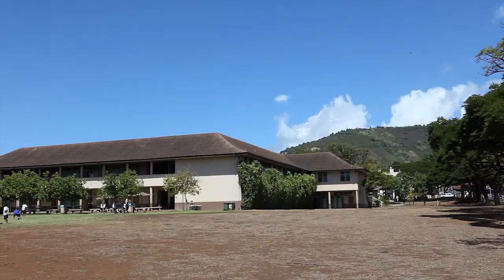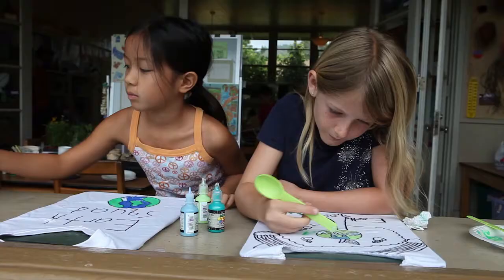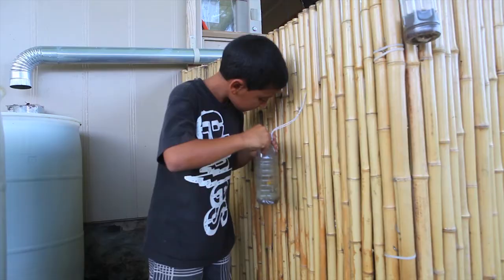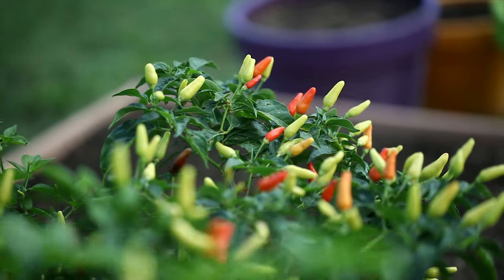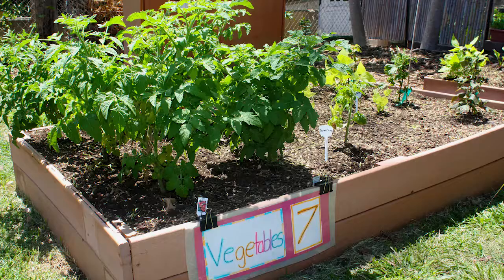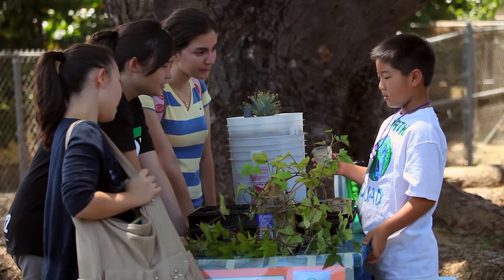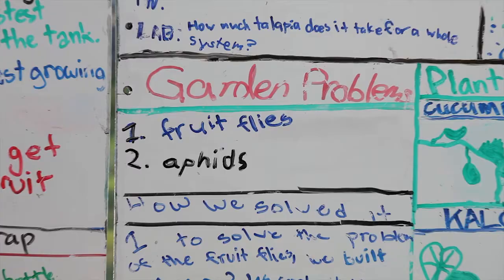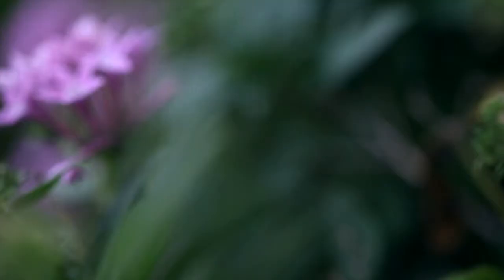The Learning Landscape (ulsmedia)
A ULSMedia Group film about University Laboratory School's Learning Landscape, a project of the school's Elementary department.

Features interviews with Lab School students, teachers and parents.

Narration by Alexis Mukaida.
Written by Laurie Faure.
Filmed and edited by the ULSMedia Group.